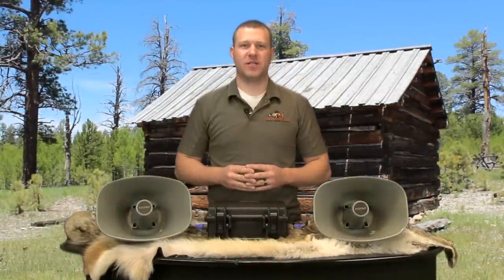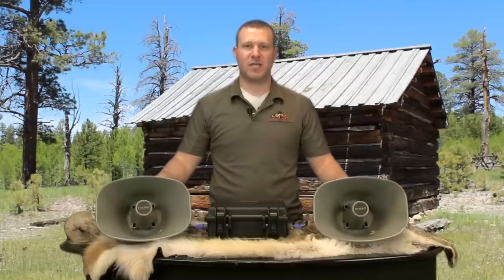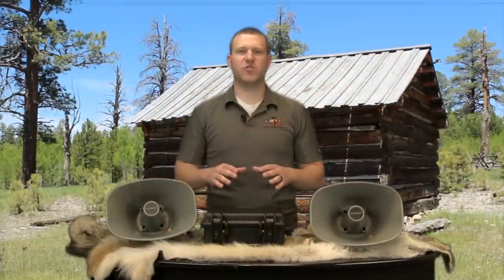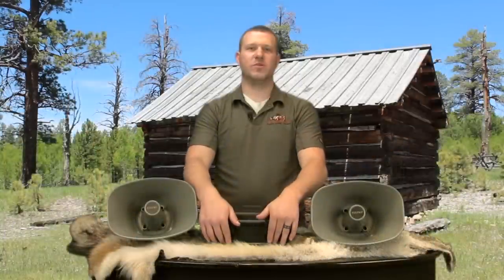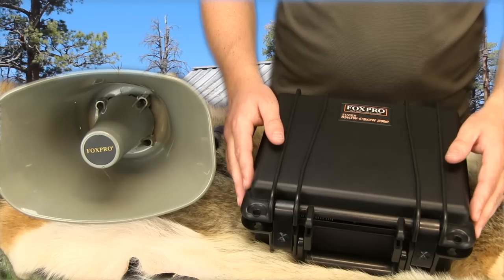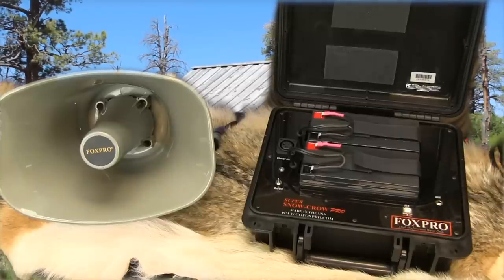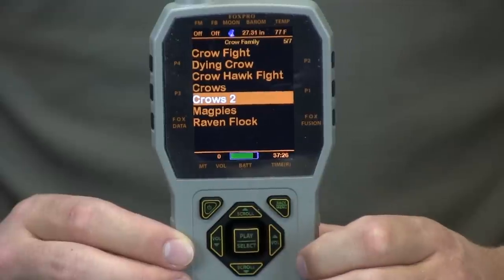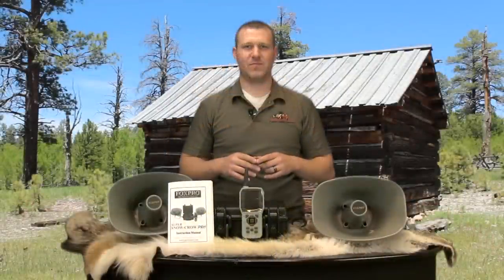FOXPRO Super Snow Crow Pro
This caller comes standard with 100 high quality FOXPRO sounds and can store and access up to 1000 sounds. The SSCP (Super Snow Crow Pro) is powered by two 12 volt gel cell batteries. The SSCP comes with two 30 watt external speakers and allows you to connect up to four external speakers, which have heavy duty connector plugs to hold up in the worst conditions. The SSCP comes standard with the TX-1000 remote control.